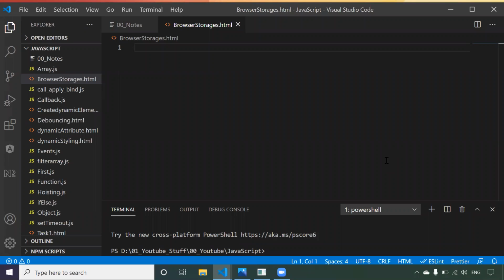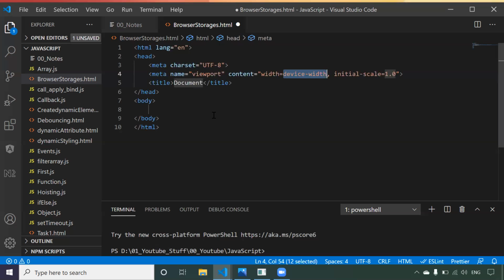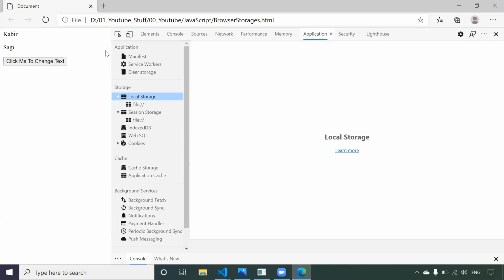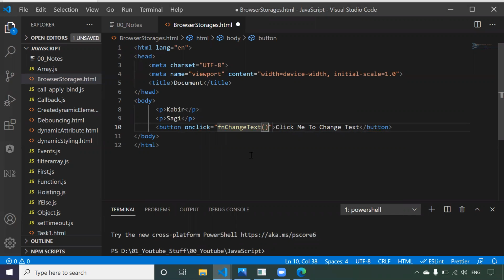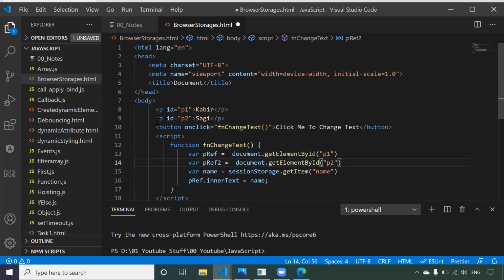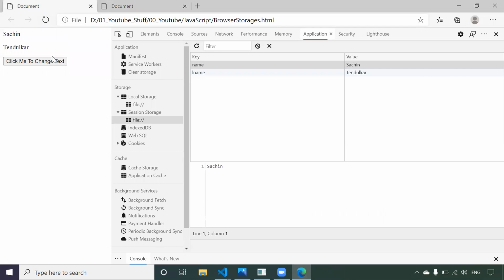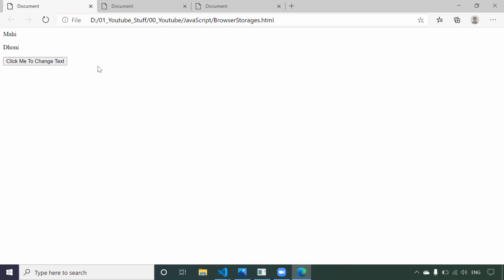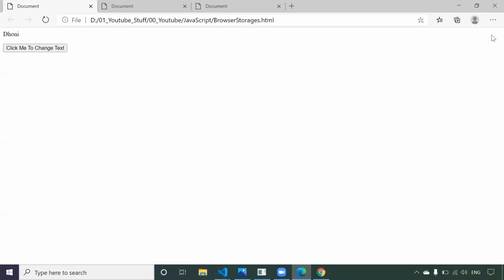Browser storage using javascript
For Beginners :
1. The core Basics & Fundamentals of JS
2. Syntax & Features of JS
3. Live JavaScript uses cases and Examples
4. Client Side Validations
5. GUI and visual effects
6. How to use 3rd Party JS libararies

1. Basic HTML knowledge
2. Basic CSS knowledge